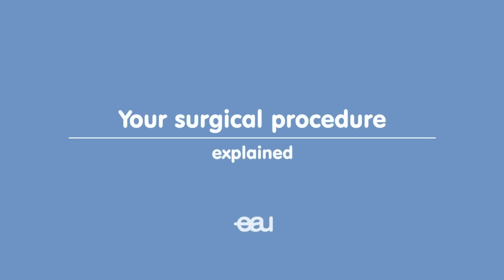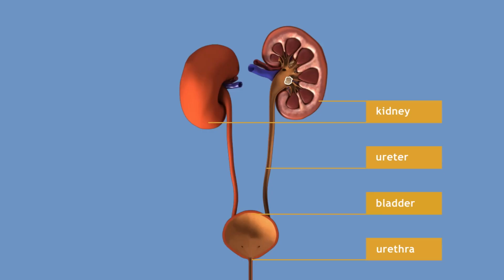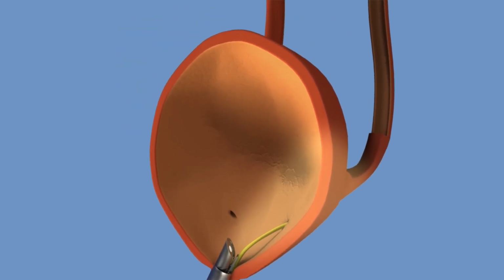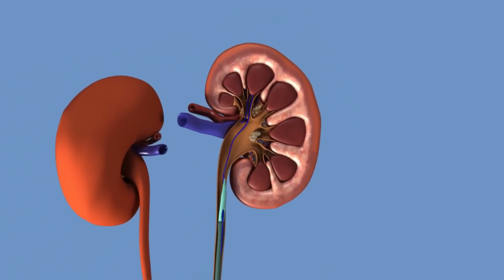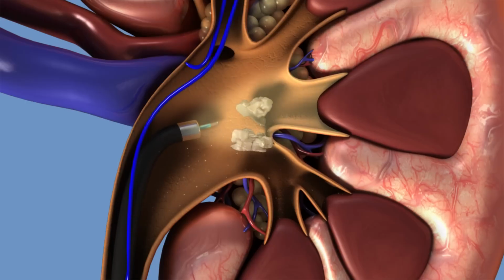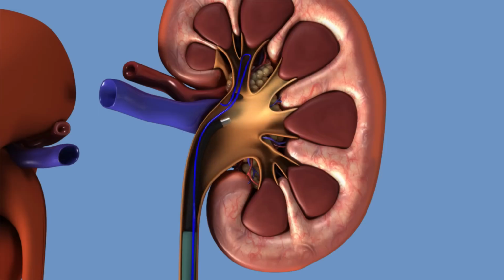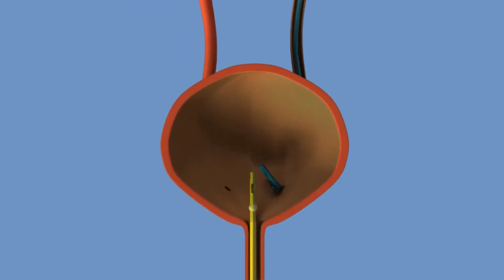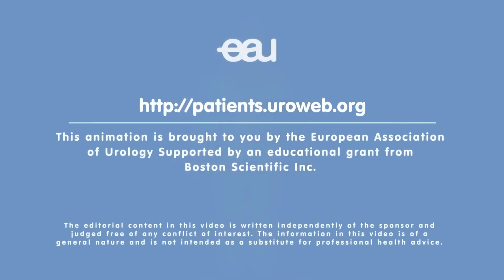Ureteroscopy: Step-by-Step Guide to Minimally Invasive Kidney Stone Removal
Description

Ureteroscopy is a minimally invasive surgical procedure that allows doctors to remove kidney or ureteral stones with high precision and minimal discomfort.

In this video, UROCAT specialists explain how the procedure is performed using a thin ureteroscope equipped with a fiber-optic camera, which is inserted through the urethra and bladder to reach the ureter or kidney. This enables direct visualization of the urinary tract, helping confirm and treat the exact cause of obstruction.

Once the stone is located, it can either be extracted directly using a basket or fragmented with a laser into smaller pieces for easy removal. In some cases, a temporary stent is placed to facilitate urine drainage and healing after the surgery. Performed under general anesthesia, ureteroscopy typically requires no incisions, and most patients can return home the same day or within 24 hours, experiencing a quick recovery with minimal pain.

About UROCAT
UROCAT is one of Spain’s leading urology centers, based in Barcelona. The clinic specializes in kidney stone management, prostate health, oncology, fertility, and minimally invasive urological surgery, offering expert care supported by the latest medical technology.

Official Links:
 ⓕ  Facebook: UROCAT

If you have been diagnosed with kidney or ureteral stones, contact UROCAT to explore the most advanced and minimally invasive treatments.

Font: European Association of Urology